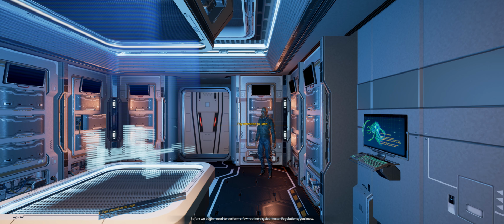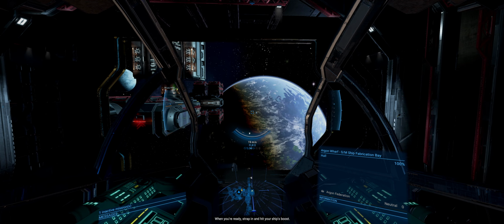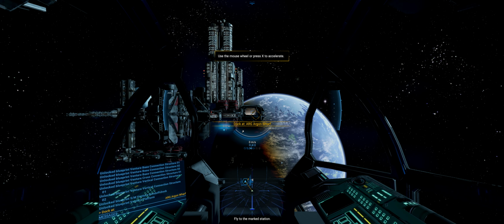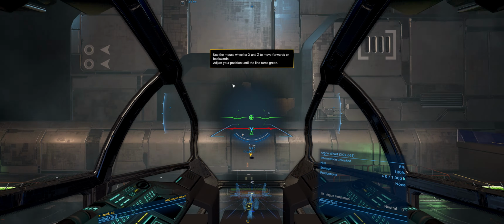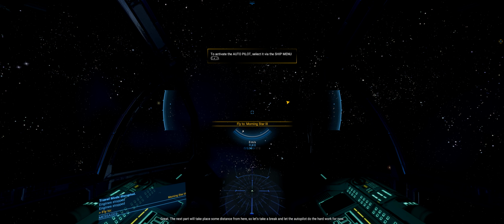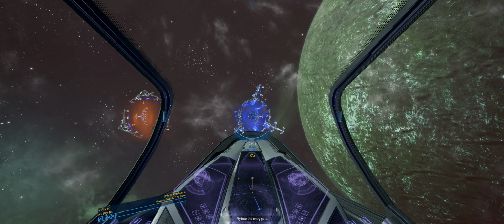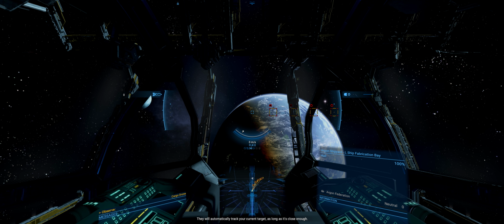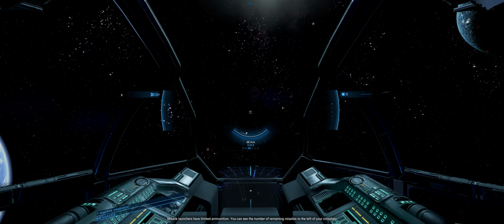X4 2024 09 09 21 06 43